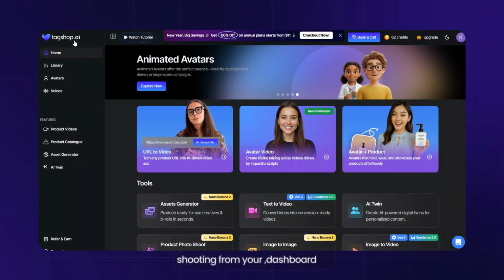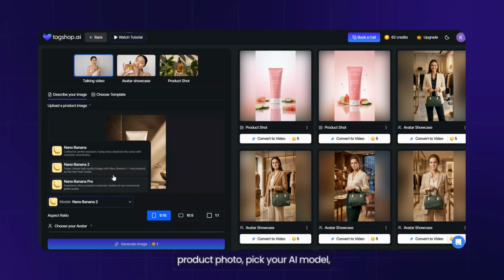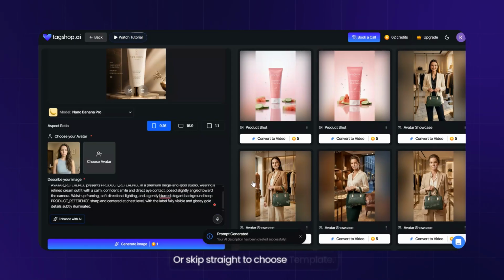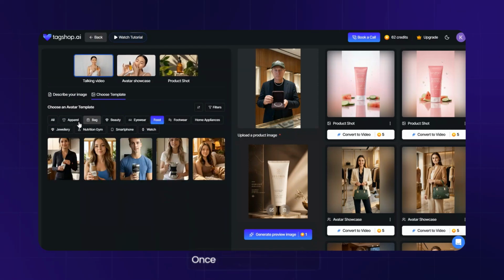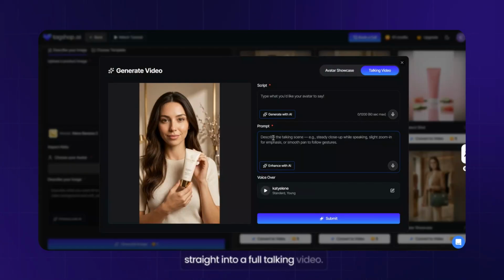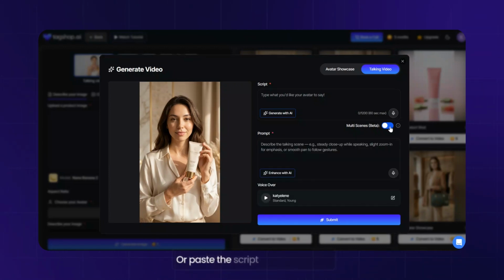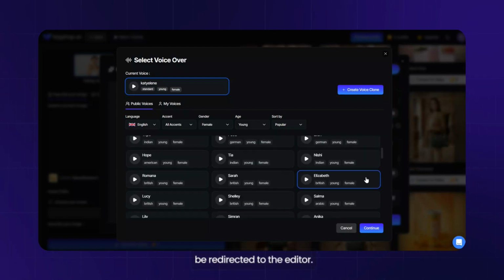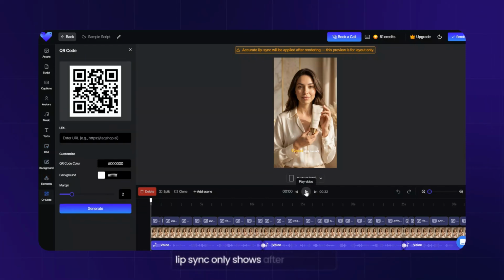How to Create a Talking Avatar Video | Product Holding AI Avatar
Struggling to produce high-quality video content without a big team or budget?

In this tutorial, I'll show marketers and business owners exactly how to create professional Talking Avatar videos - in minutes. No camera, no actors, no expensive production. Just your message, delivered powerfully through AI.
These avatars can showcase, explain, and highlight your product's features in UGC style.
Best for paid ads, socials, website, and marketplaces.

✅ What You Will Learn:
• What a talking avatar video is and why businesses are using them
• How to create one from scratch - step by step
• How to customize your avatar to match your brand
• Best use cases: ads, product demos, onboarding, social media & more
• How to publish and distribute your avatar video for maximum reach

💼 Why Marketers & Business Owners Love This:
Talking avatar videos help you scale content production without scaling your team. Whether you need a spokesperson for your landing page, a video ad, a training module, or a social media post - an AI avatar delivers it consistently, on-brand, and on demand.

✔️ No video shoot needed
✔️ No creator required
✔️ Multilingual support for global reach
✔️ Ready in minutes, not days

This video covers these queries:

how to make product holding avatar video
how to make avatar video for ecommerce
product avatar video with ai
how to create talking avatar video for products
talking avatar video for products
product with avatar video
how to make avatar hold my products
ai ugc avatar video
ugc style product videos with ai
talking head video ai
product holding avatar
ai for marketers
ai product explainer video
no camera video creation
ecommerce video creation with ai
tagshop ai avatar
multilingual avatar product video
ai avatar product videos